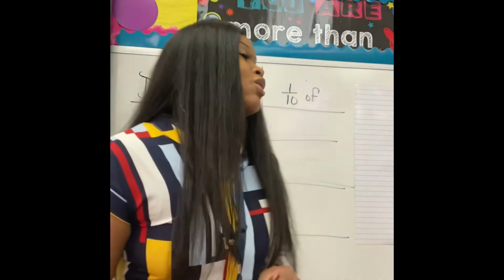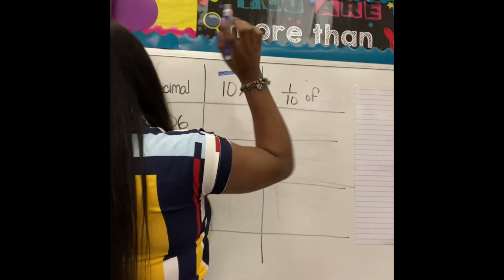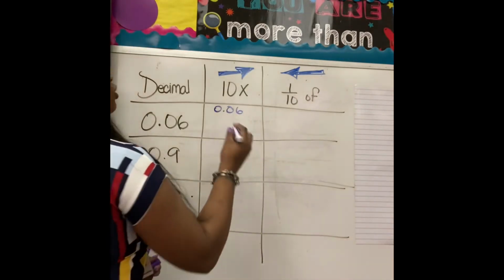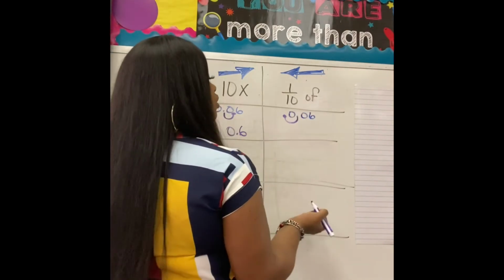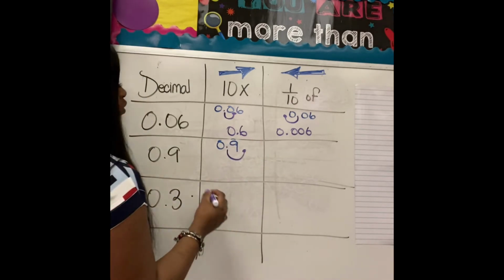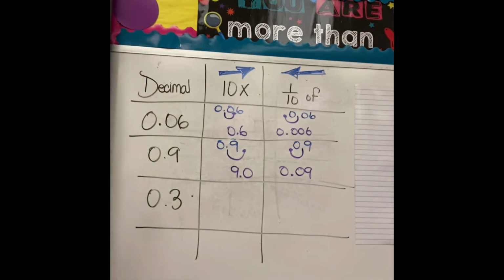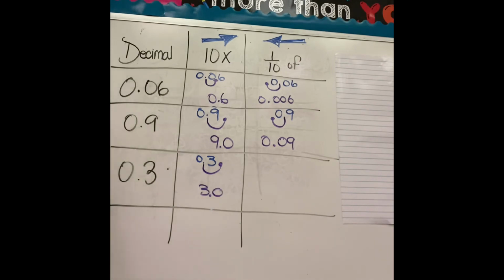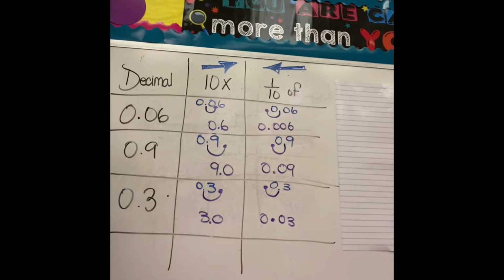5th Grade Decimals